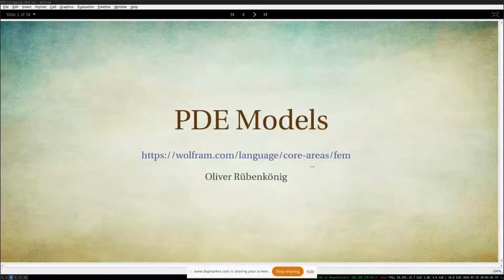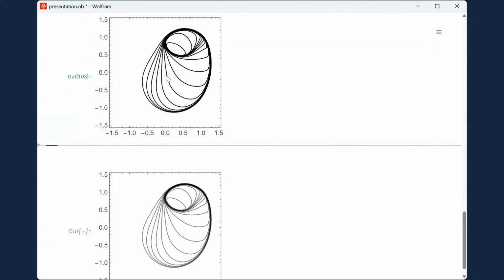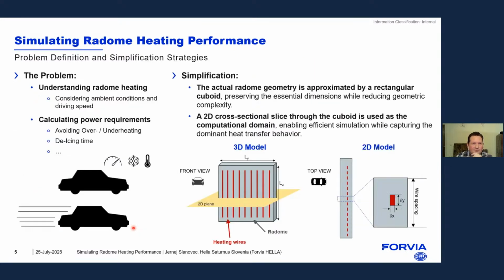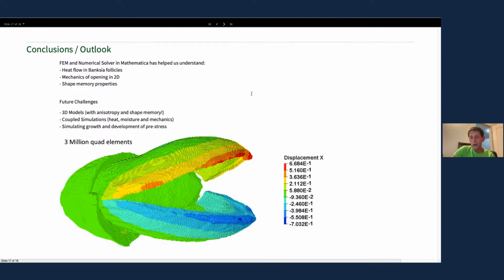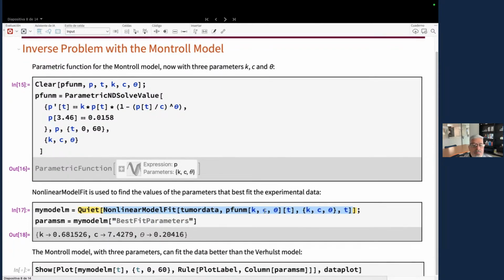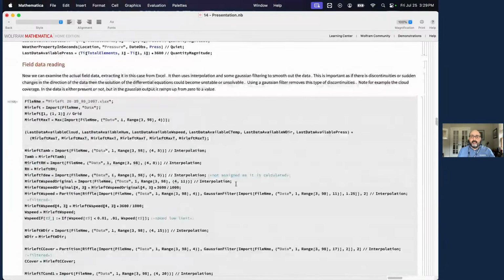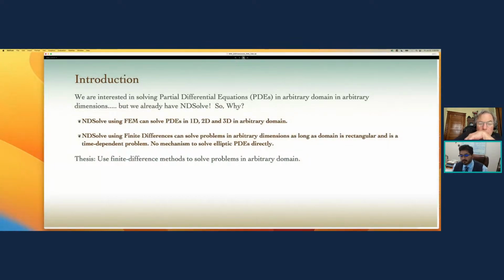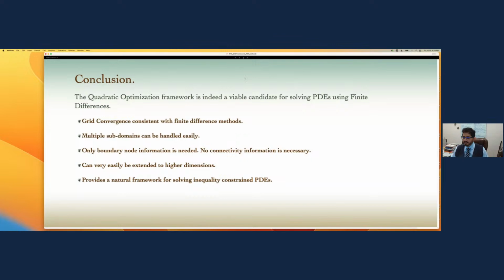2025 Colloquium: Numerical Methods for PDEs and Their Applications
Partial differential equations (PDEs) are central to many approaches to modeling our world. For complex phenomena, partial differential equations can be derived, but analytic solutions are often harder to come by. Numerical methods help bridge the gap between abstract equations and quantitative predictions, allowing PDEs to be used in a wide range of application areas.

Join this colloquium to hear overviews of recent work in numerical methods by research experts from around the world. As a bonus presentation, you'll get a developer's view on how finite element method (FEM) functionality is approached as a core part of Wolfram Language. This webinar will cover advanced topics, although all who are curious are welcome in the audience.